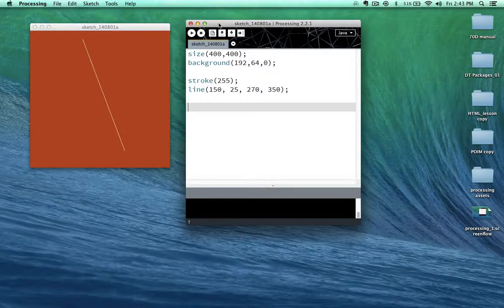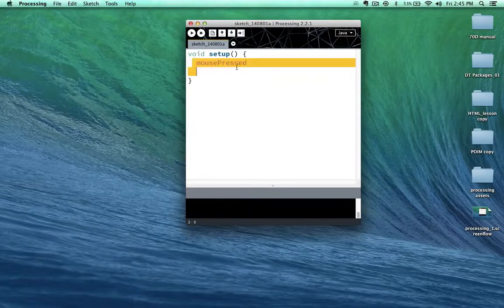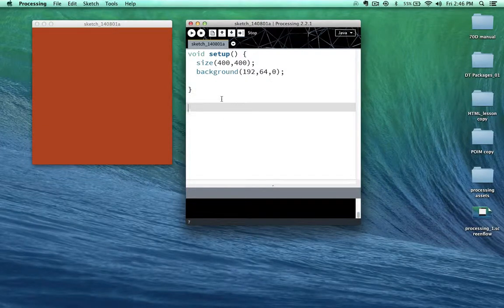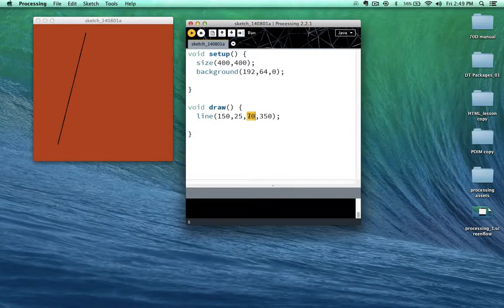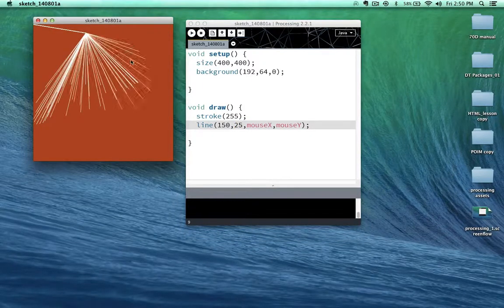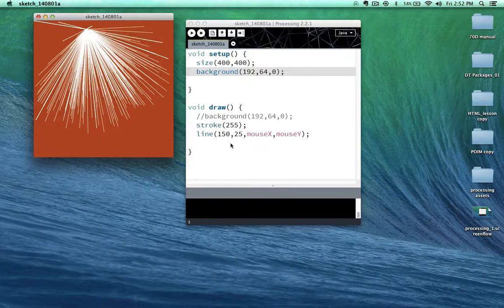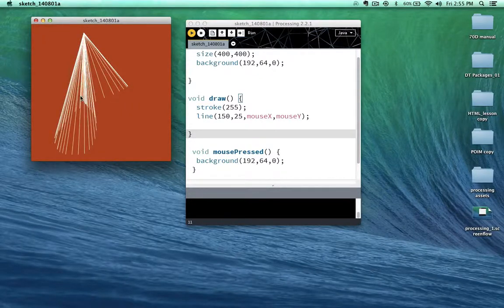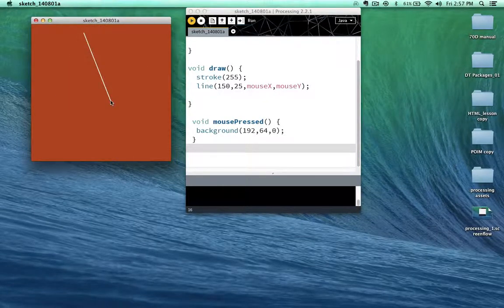Processing Tutorial 2